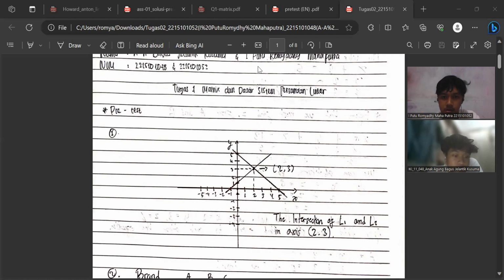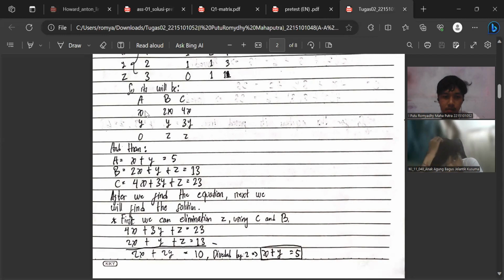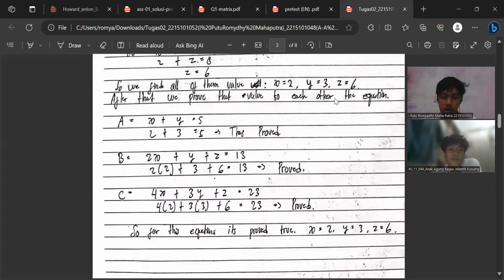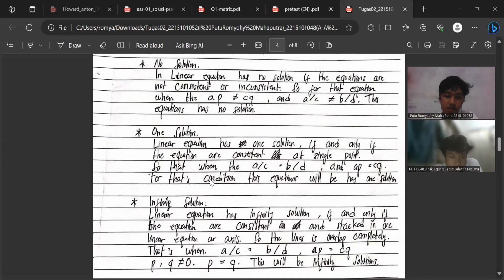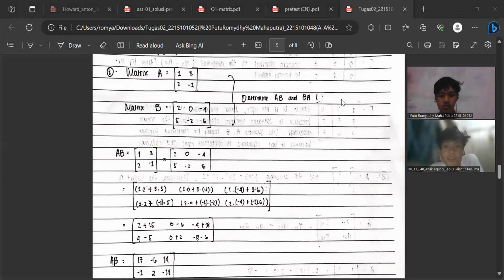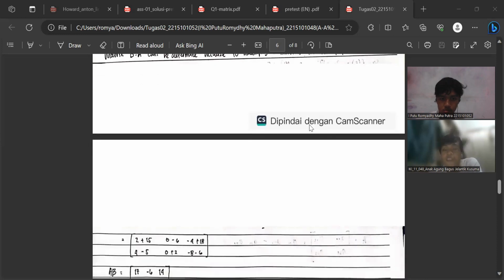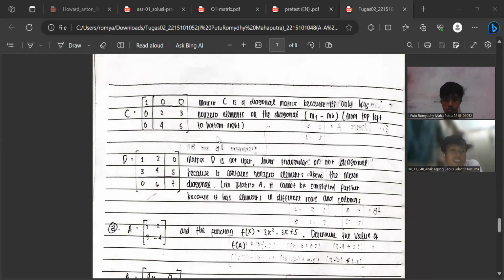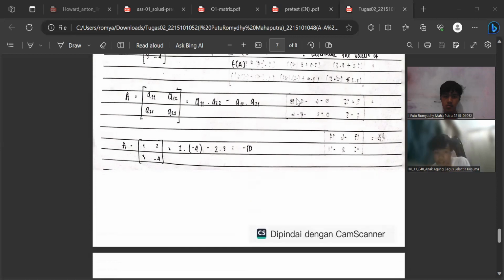Task02_Linear Aljabra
So in here we explain and prove that the question and the answer, in assigment Task 02.  Enjoy the video

note* : I'am so sory in the end my last word in vidoe it's cuted, its because i'am mistake in editing the video. I hope you understand.